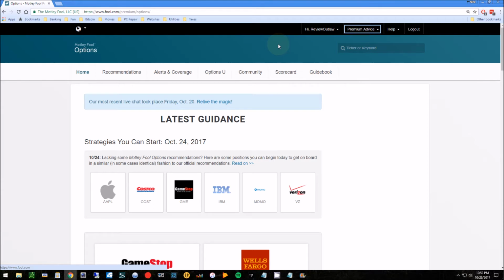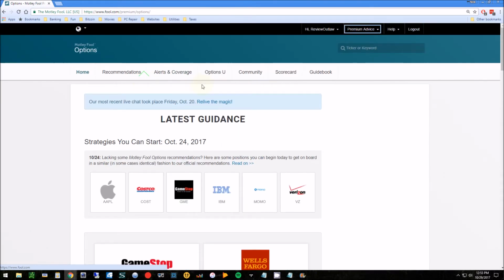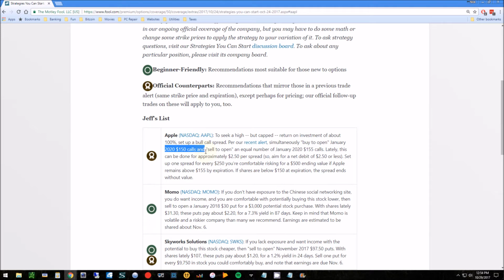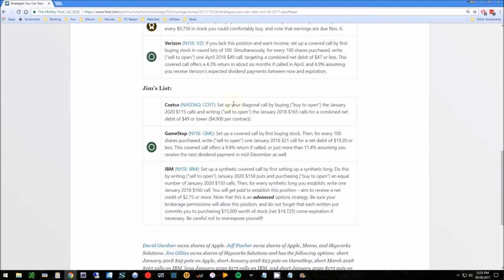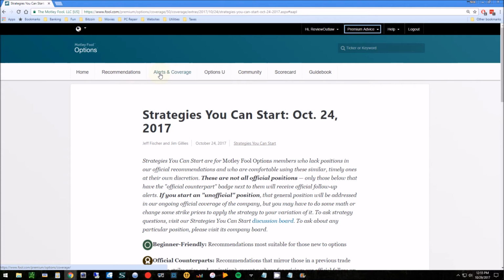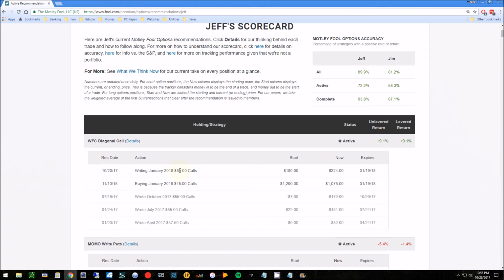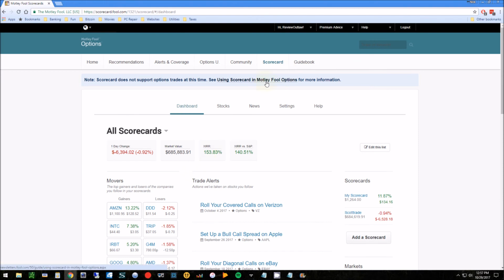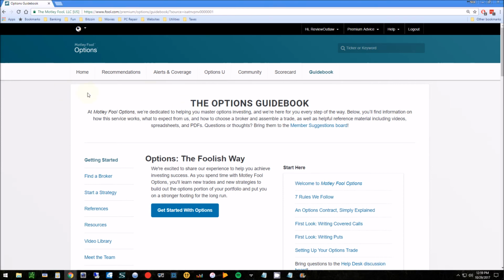Review of Motley Fool - Options Service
If you are new to Stock Options Then the Motley Fool Option Service Might be for you. But you prob. want to know is it worth the $999 or is it a big scam, What are you really getting for that $$ and will you make that money back plus more? Here I will give you a Behind the certain look at what it's all about!